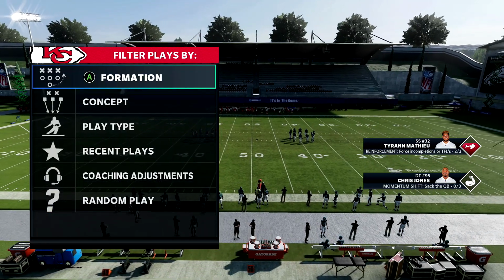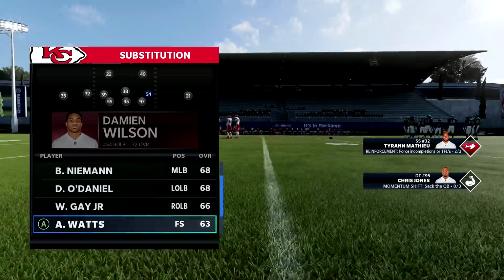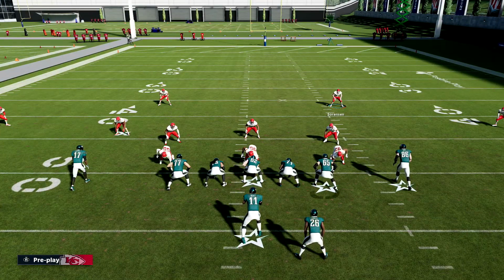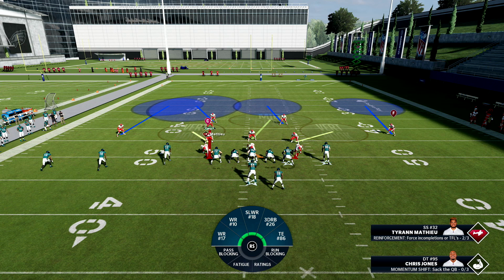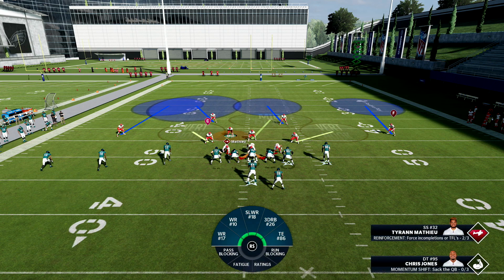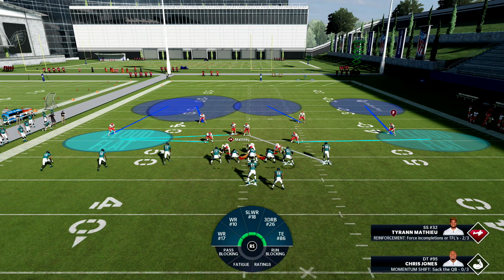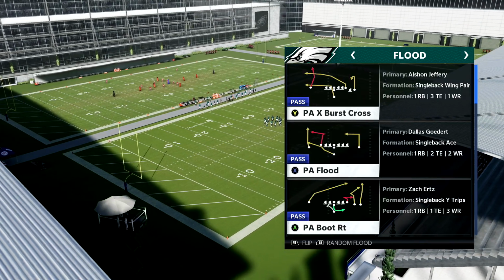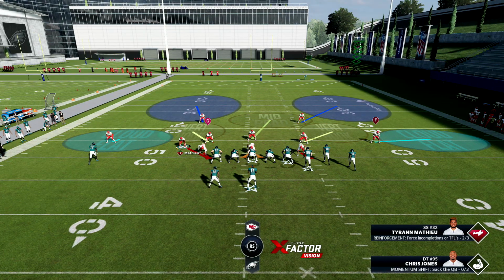The Best Lockdown Defense In Madden 21! No Touchdowns Allowed